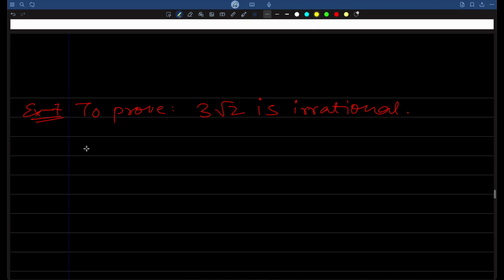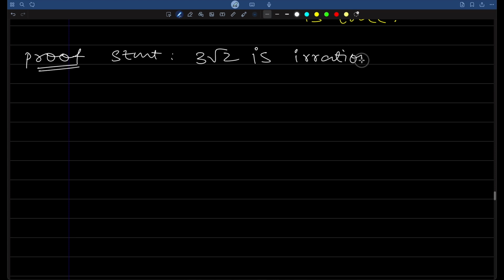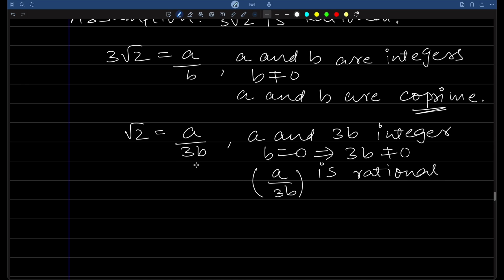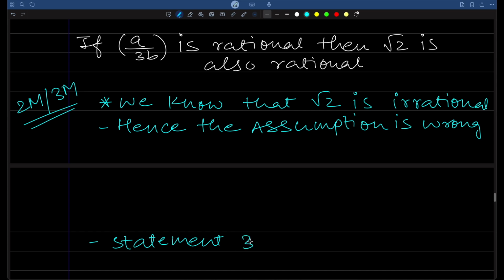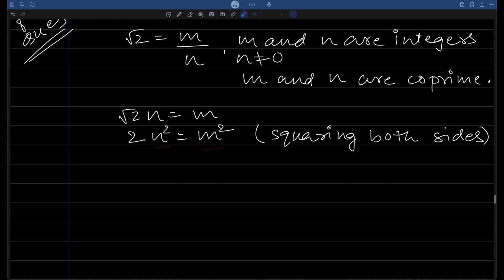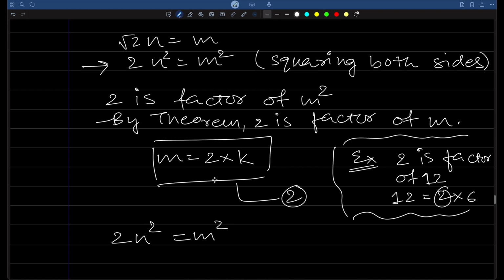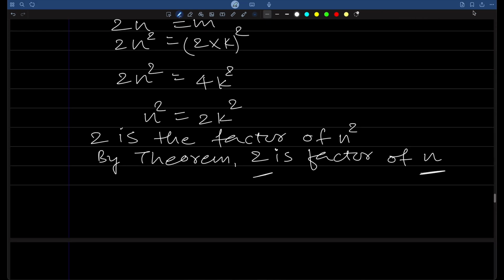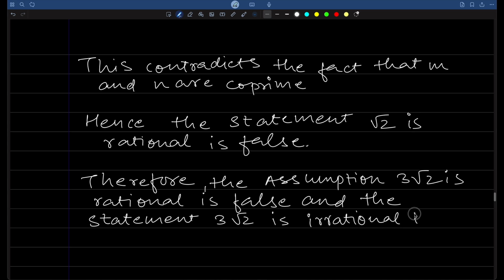Example 7 ( prove 3 Root 2 is irrational ) | Standard 10 | lecture 11 | chapter 01 | Real numbers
Topics covered
--  Example 7  ( To prove that 3 Root 2 is irrational )